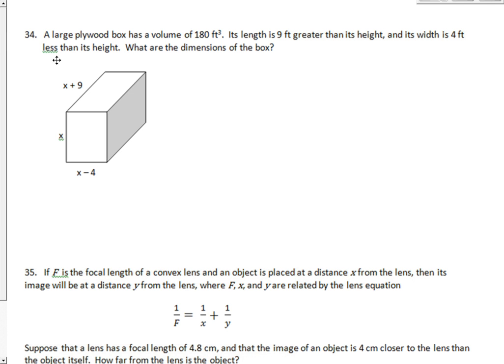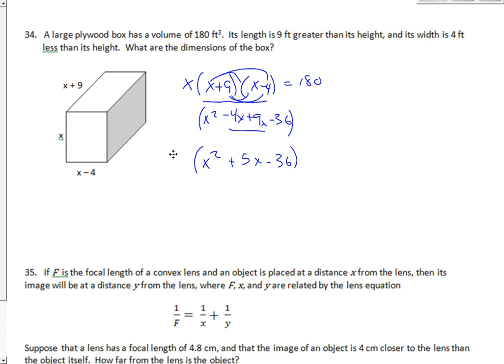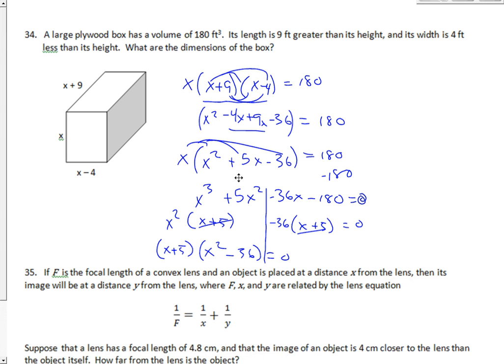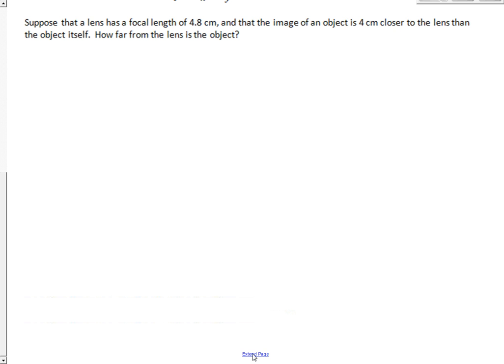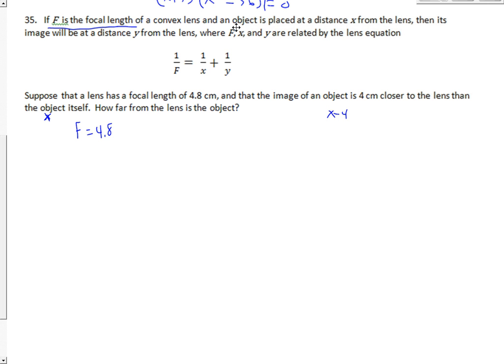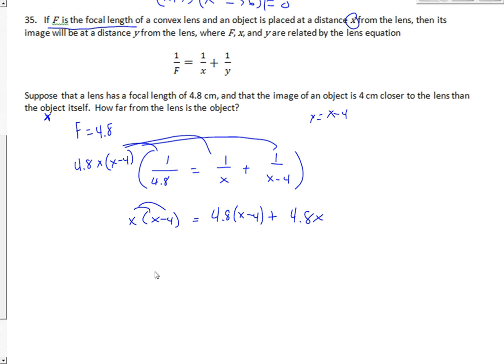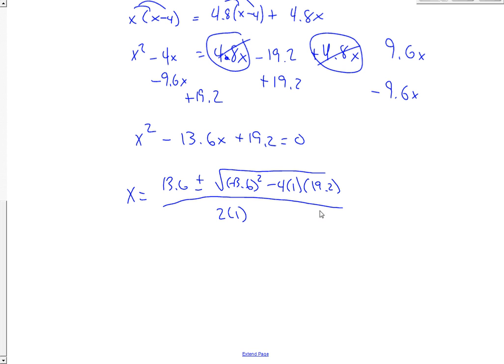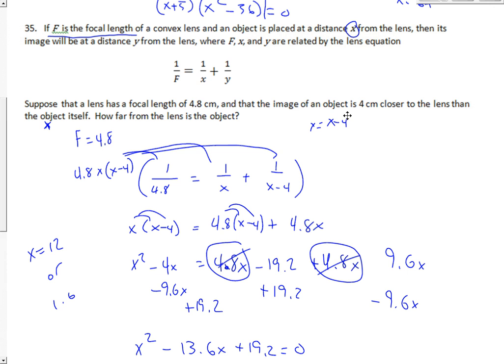1.3 - 1.5 Test Review problems 31 and 32